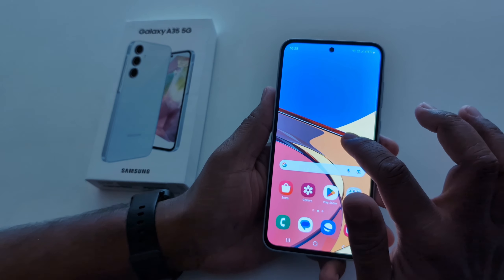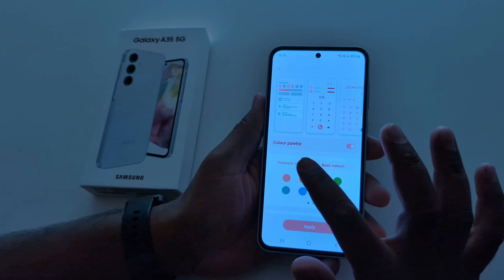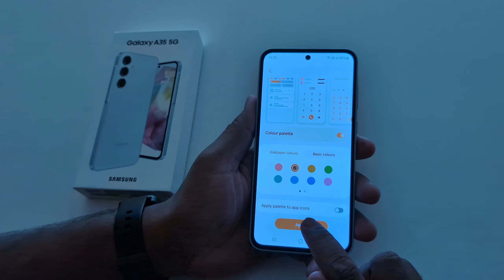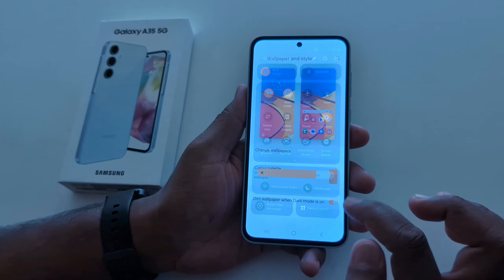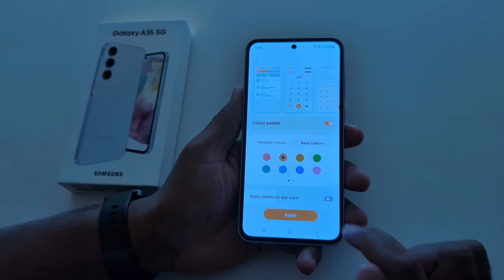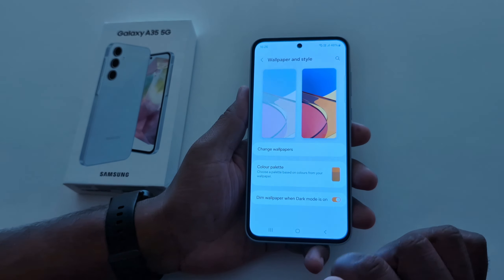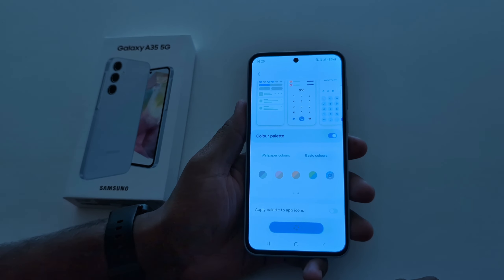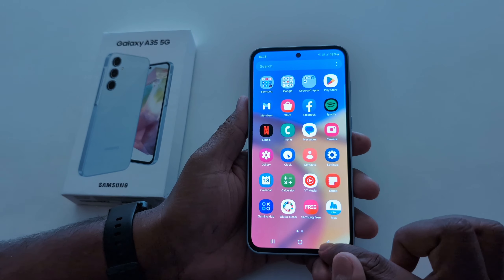How to Change Colour Palette in Samsung Galaxy A35 5G | Change System Accent Color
How to Change Colour Palette in Samsung Galaxy A35 5G. You can Change System Accent Color on your Samsung A35 5G and A55 5G from wallpaper colors or basic colours. When you apply the colour palette, you can see changes in the quick settings tiles icon, toggle button, brightness icon, etc. Also, apply the color palette to the apps icon on your Samsung Galaxy A35 5G devices.

More Queries:
How to Change Colour Palette in Samsung Galaxy A35 5G
How to Change Accent Color in Samsung Galaxy A35 5G
How to Change System Accent Color in Samsung Galaxy A35 5G
Samsung Galaxy A35 5G Colour Palette
How to Change Colour Palette in Samsung Galaxy A55 5G
How to Change System Accent Color in Samsung Galaxy A55 5G
A35 5G
A55 5G